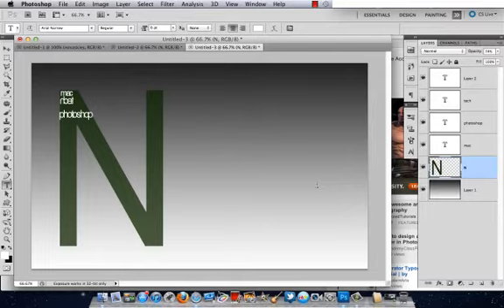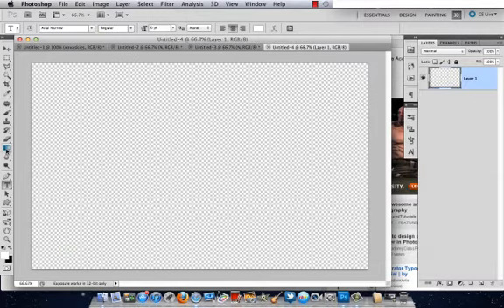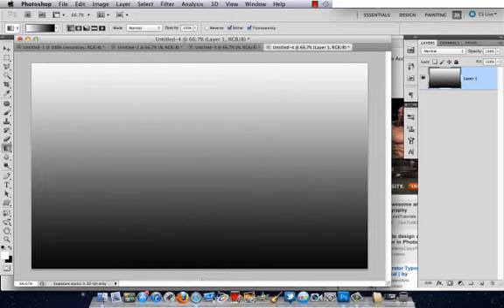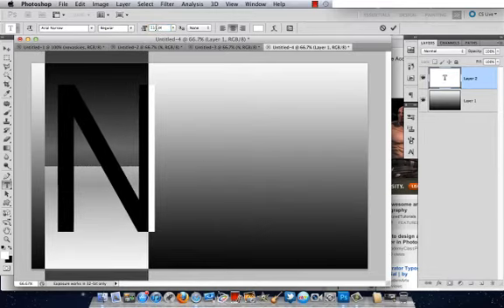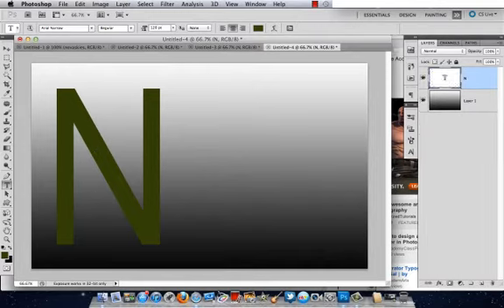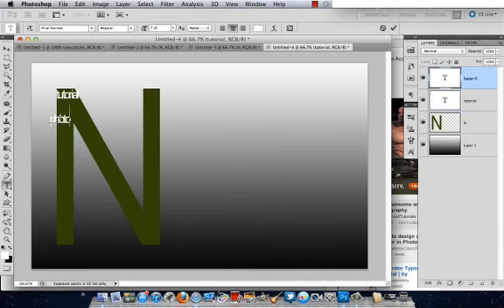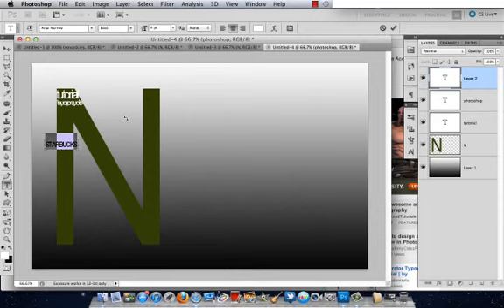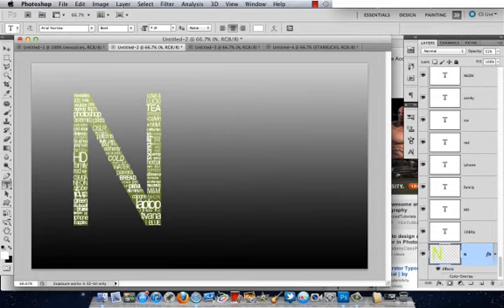Adobe Photoshop Typography Tutorial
Adobe Photoshop CS5 Typography Tutorial